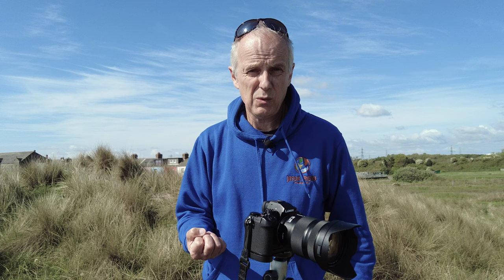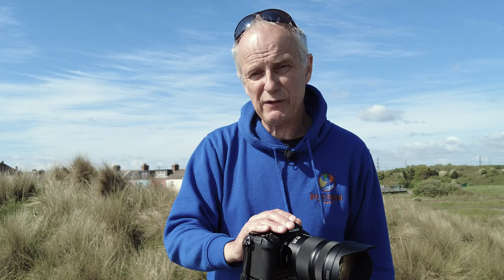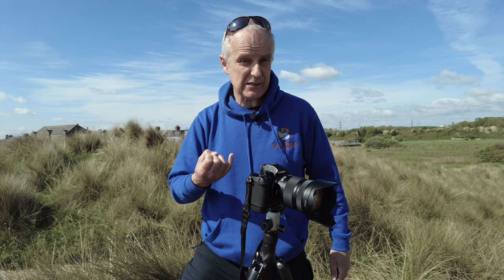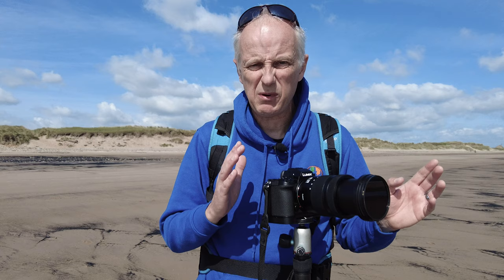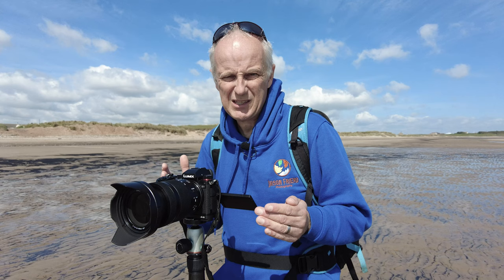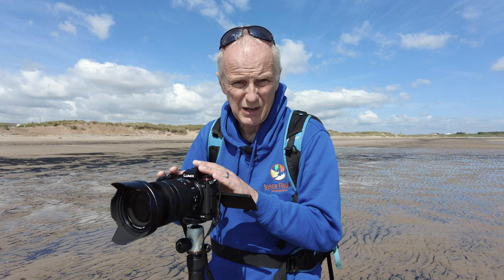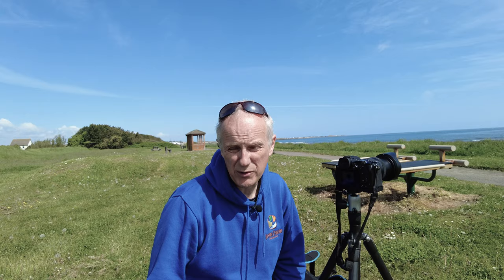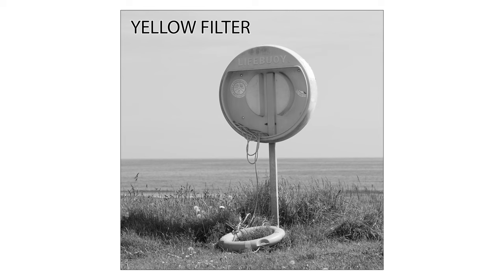Five Ways to Improve Your Black and White Photography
I love Black and White Photography! So much that I never actually wanted to photography any subject in colour.  However in my early photography days, I did find it hard to pre visualise how a colour scene would appear in monochrome.  So, in this video I share a couple of settings and a few tips to hopefully help you improve your own Black and White Photography.

If you are interested in joining  me on a landscape or macro photography workshop in Northumberland or the English Lake District, please follow the link below to find out about my private photography tuition sessions (online tuition is also available):

Panasonic Lumix DC-S5 (my landscape photography camera)
Panasonic 24-105mm Lens (my workhorse lens)
Panasonic 16-35 Lens (when I need to be wide!)
Panasonic 20-60 (great lens for everyday use)
DJI Mavic 3 Drone (for aerial photos & video)